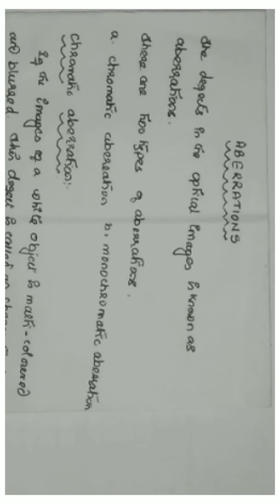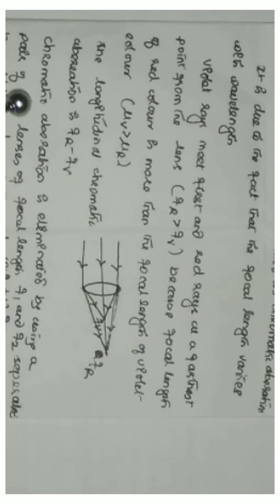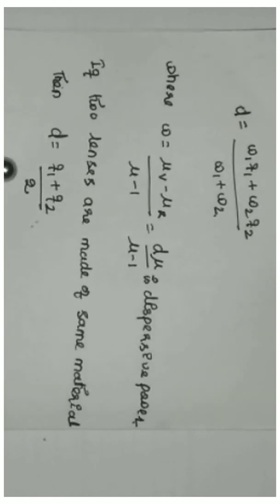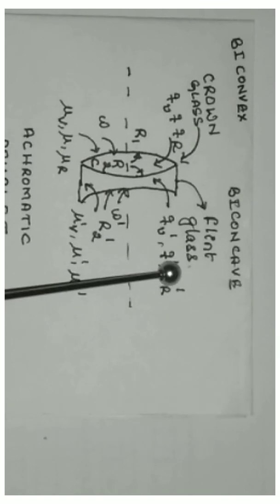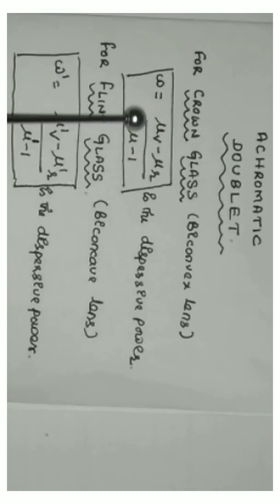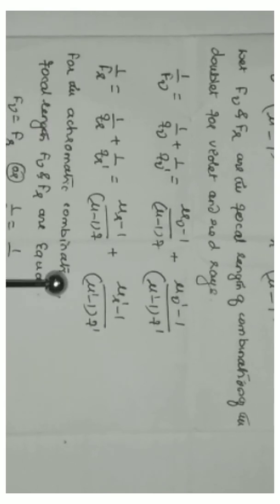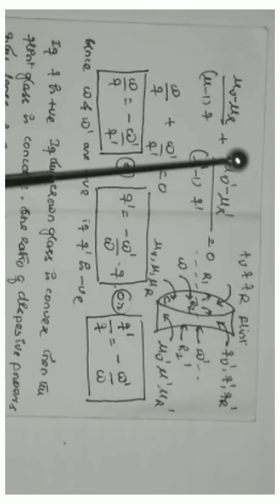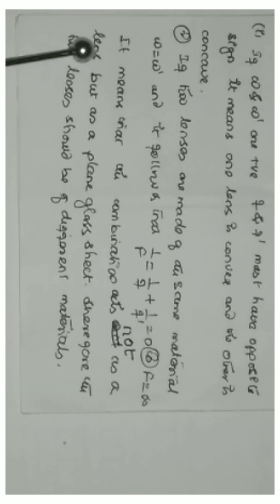Lecture - 2 CHROMATIC ABERRATION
B.Sc. 4th Semester Physics Lecture

Regards
KARANAM AJITH NARAYANA RAO
Asst. Prof.
Vijayanagara College
Hosapete